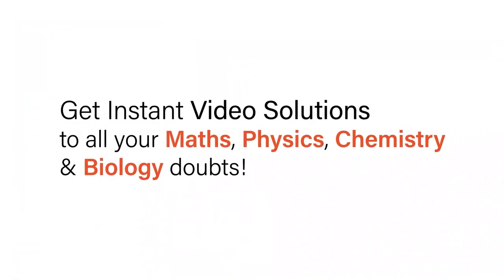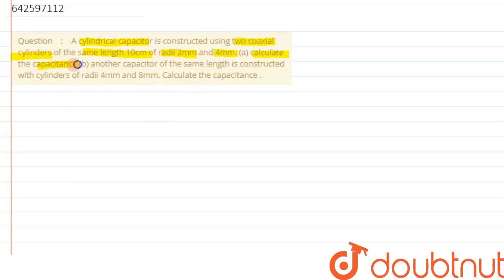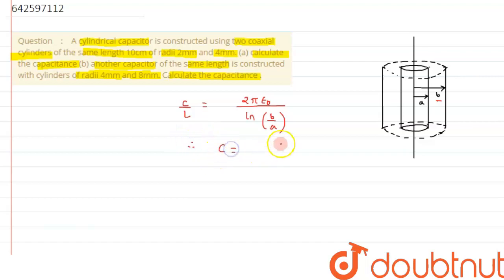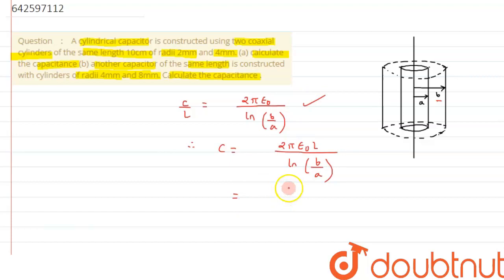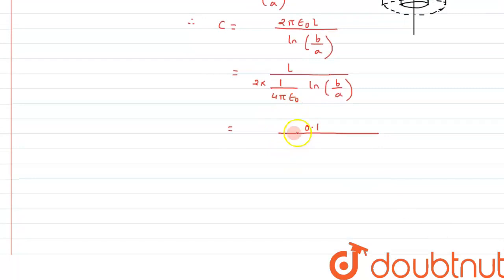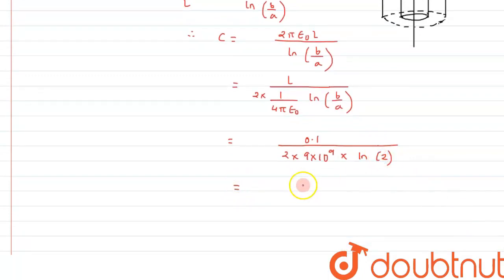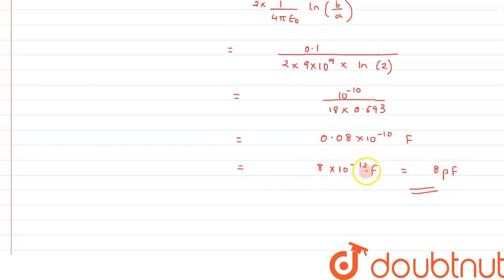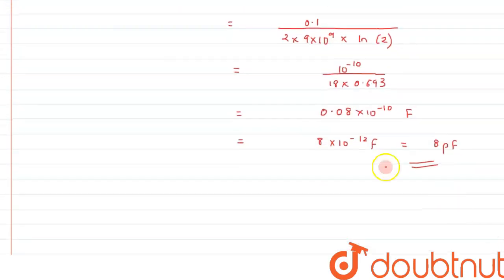A cylindrical capacitor is constructed using two coaxial cylinders of the same length 10cm of ra...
A cylindrical capacitor is constructed using two coaxial cylinders of the same length 10cm of radii 2mm and 4mm. (a) calculate the capacitance (b) another capacitor of the same length is constructed withcylinders of radii 4mm and 8mm. Calculate the capacitance .
Class: 12
Subject: PHYSICS
Chapter: CAPACITORS
Board:IIT JEE

👉 Have Any Query? Ask Us.